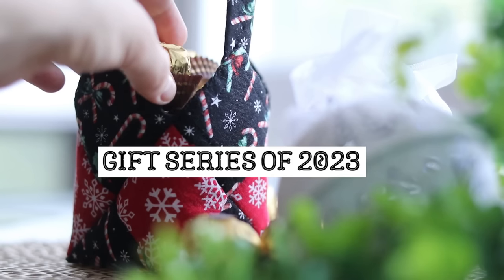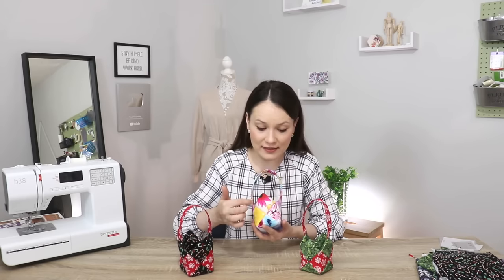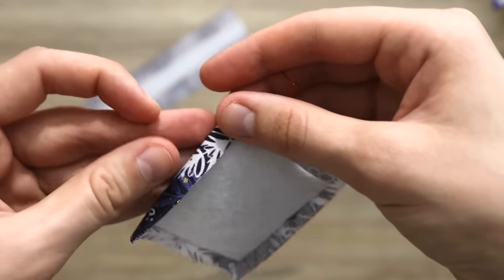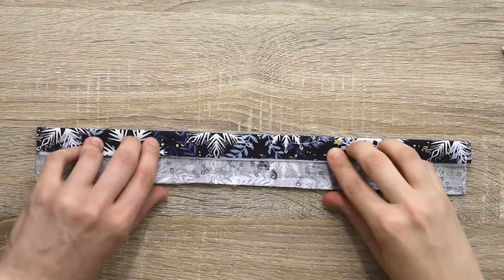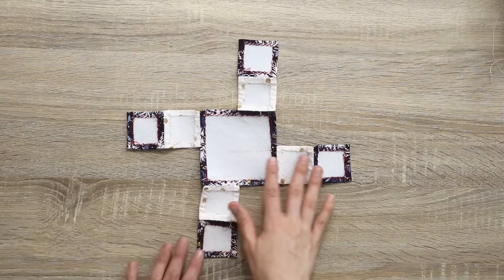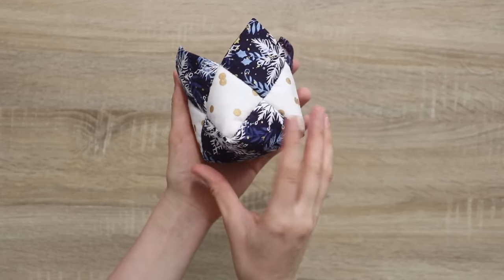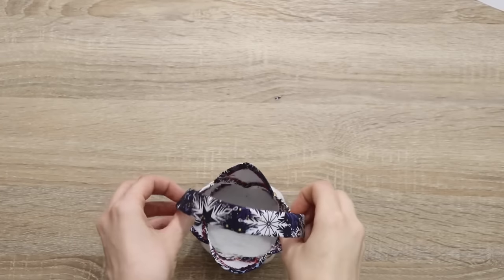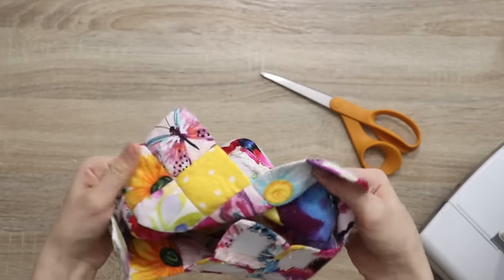How to sew a gorgeous basket from scraps? Handmade gifts 2023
Dear Sewing Friends, in this video -

Measurements for the basket -
Small squares - cut 8  from interfacing measuring 2" (5 cm) and cut 8 from fabric measuring 2 5/8" each (6.5 cm)
Big square - cut 1 from interfacing - 4" (10 cm) and cut 1 from fabric 4 5/8" (11.5 cm)
Handle - 2 5/8' wide and 13" long and interfacing about 5/8" wide and 13" long

The book where I found this idea is "Рукоделие для всех. Аксессуары из ткани и других материалов" published in 2000 by АСТ, Астрель

MY FAVORITE SEWING TOOLS:
1. Bias Tape Maker
2. Medical Tracing Paper (I use it for pattern drafting)
3. Water soluble thread
4. Diagonal seam tape
5. Bulky Seam Jumper (some sewing machines come with it and some don't)
6. Eloflex Stretchable thread (not the same as shirring elastic)

xxx, Alisa